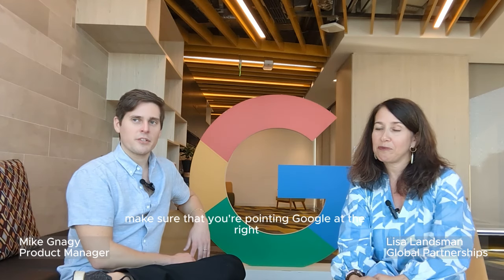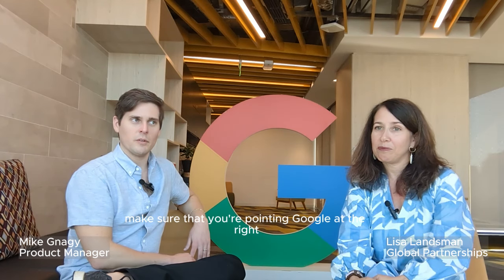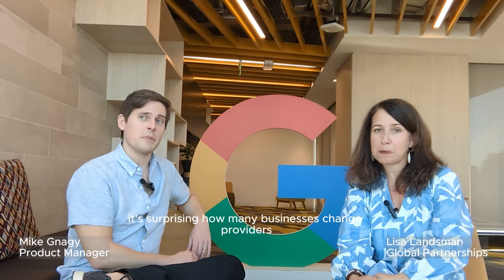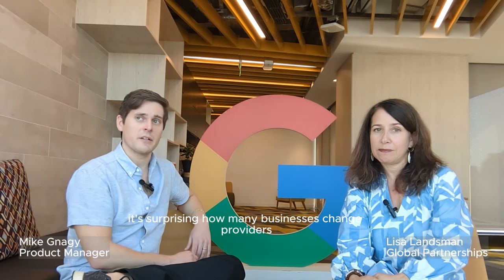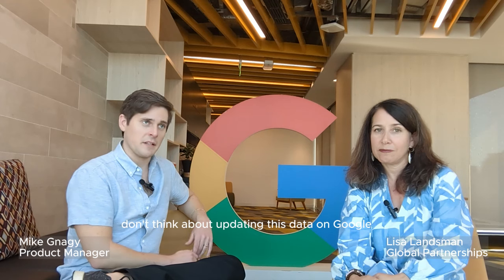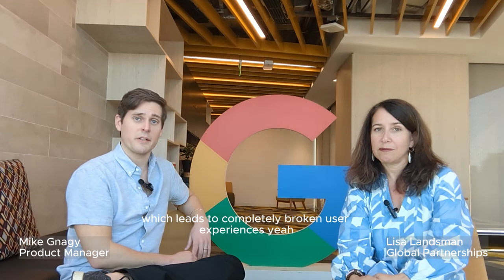Tips from Google's Product Team: Interview with Mike Gnagy, Product Manager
Join Google Product Manager Mike Gnagy as he shares valuable insights and reveals his #1 recommendation for businesses looking to maximize their success using Google Business Profile.